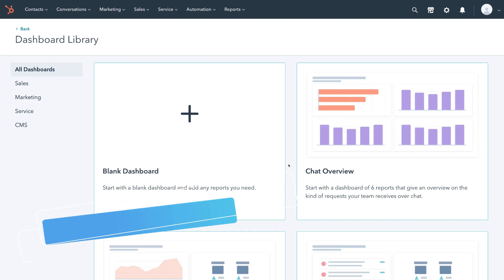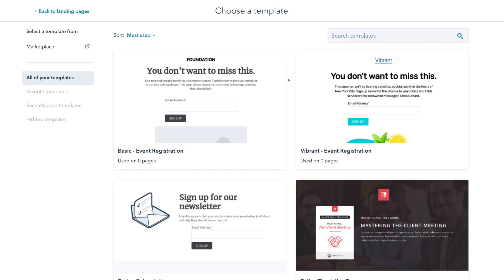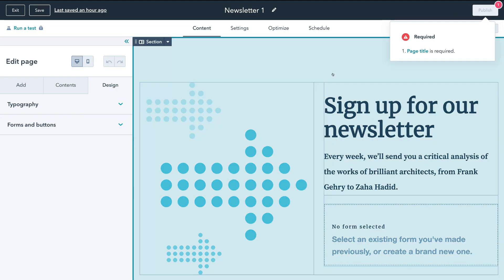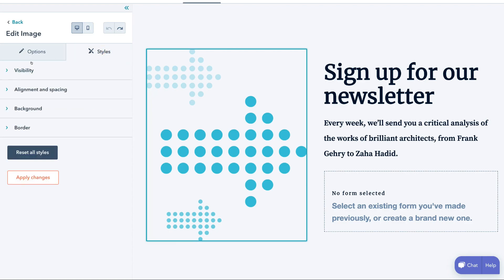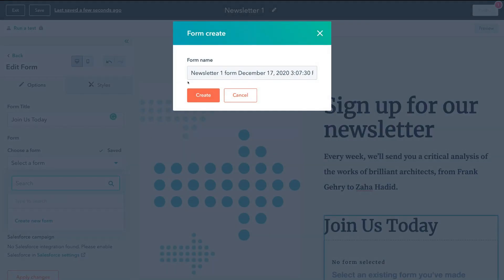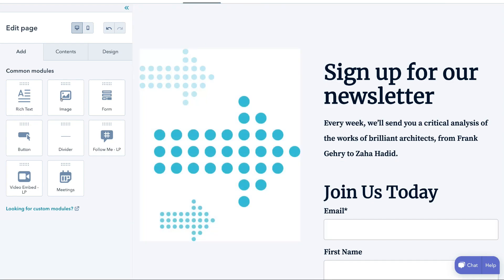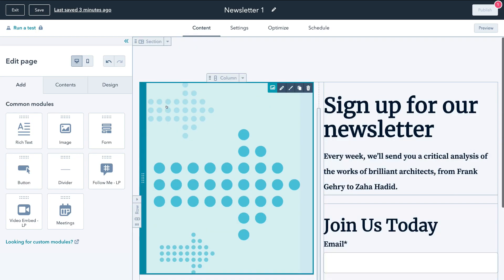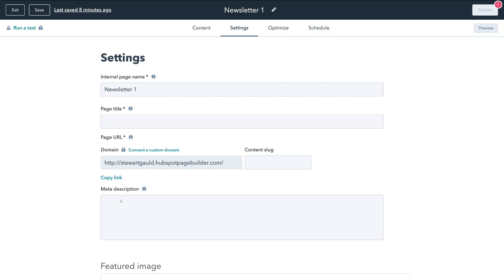HOW TO CREATE A LANDING PAGE for free | HubSpot Tutorial for Beginners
In this HubSpot Tutorial, I guide you through how to create a landing page for free. This is with HubSpot's free CRM.

HubSpot provides a powerful, free and all-in-one CRM platform for small businesses. This CRM offers an easy to use drag and drop builder that allows you to create up to 20 responsive landing pages for free.

*(This is an affiliate link, meaning we will get a commission if you decide to upgrade to a paid plan, this helps support our education-based channel and we thank you in advance!)

Let me know if you found this HubSpot tutorial helpful. Also, if you have any questions make sure to drop them down below.